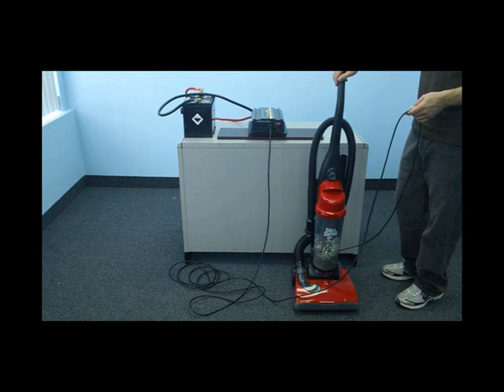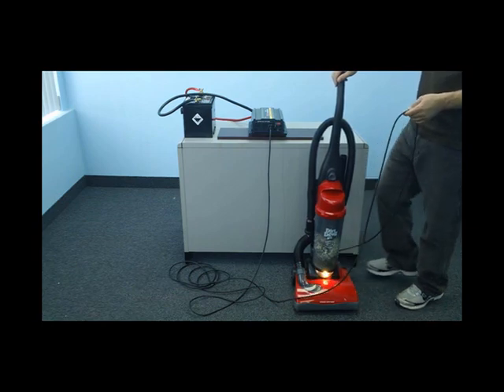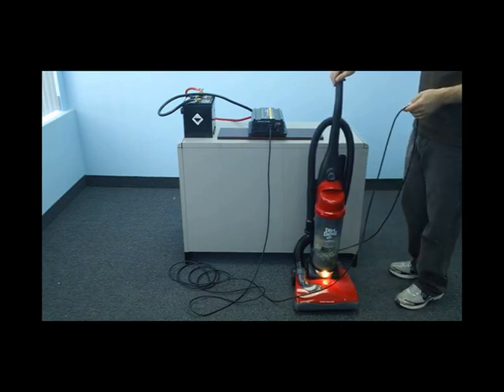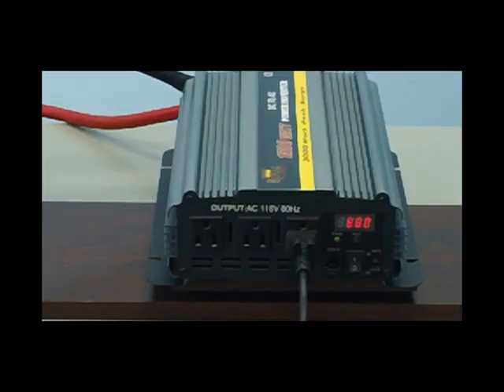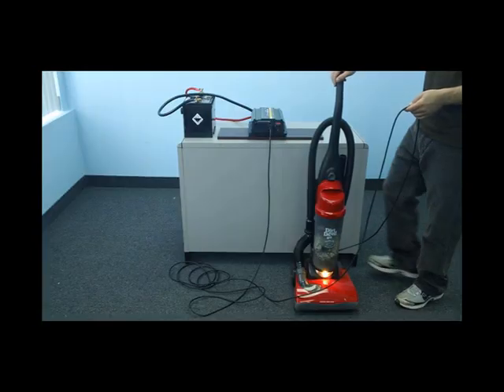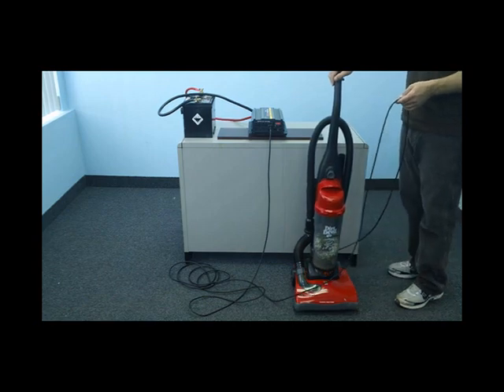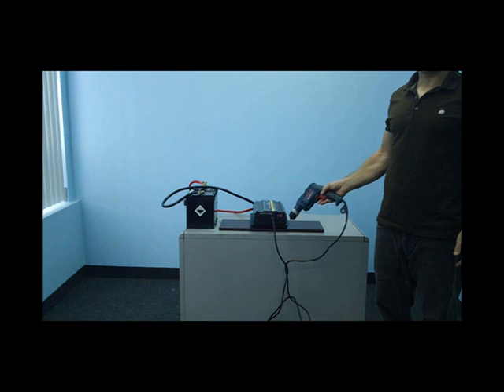1500 Watt Power Inverter - Power Inverters - $139.99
PI-1500 $139.99
1500 Watt 12 Volt Power Inverter

-This heavy duty inverter plugs directly to a 12 Volt DC battery to power large appliances, air conditioners, heavy duty power tools and many other electronics in your vehicle, or on a free standing 12V battery!
-Incandescent light, power tools, 32"TV, fridge (16 cu ft),8 gallon vacuum cleaner, 1000W microwave oven.

Features

-1500 watts continuous power
-3000 watts peak power
-3 3 Prong 120 volt AC outlet
-Digital Amp~Wattage display Helps monitor overloads
-Overload Indicator
-3 FT Battery Cables Included